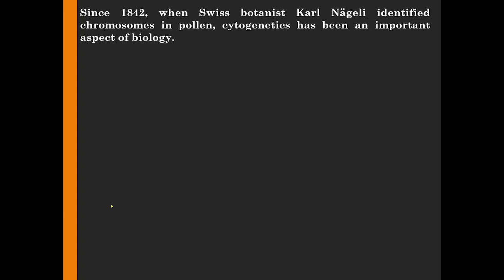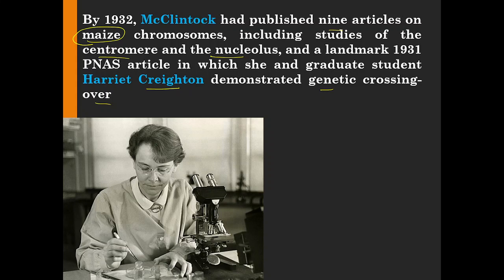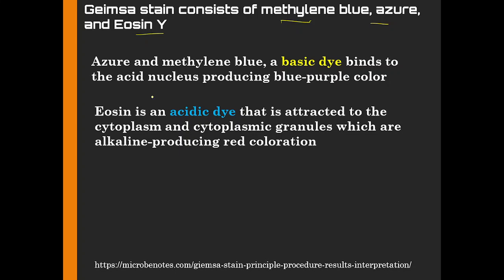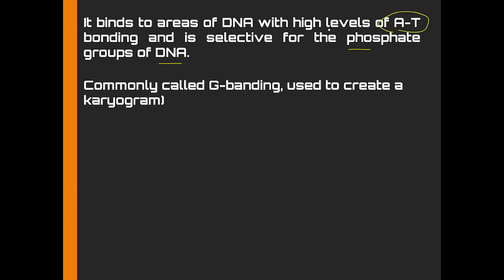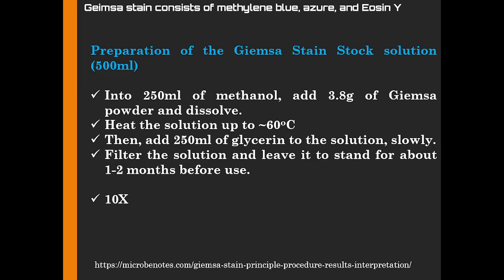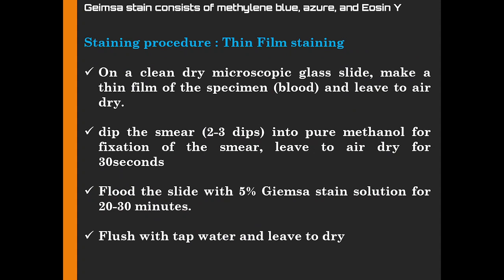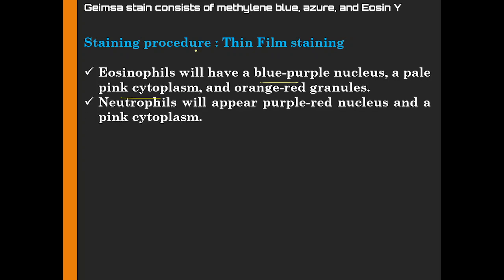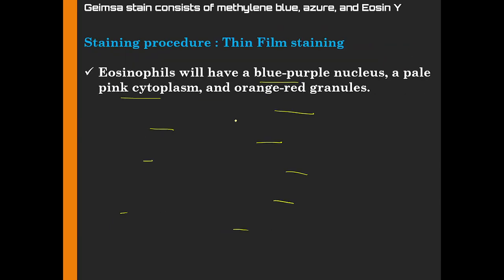Chromosomes-1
(G banding Part 1) discussed the importance of cytogenetics in this technical talk. What is Geimsa stain and how is it made? How to produce thin blood layers and visualise distinct blood cell types with the Geimsa stain.